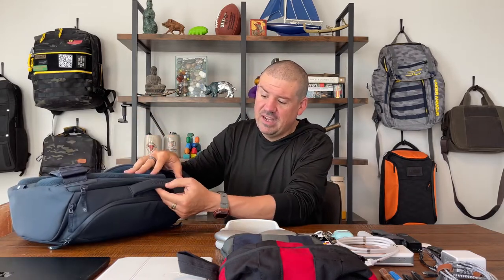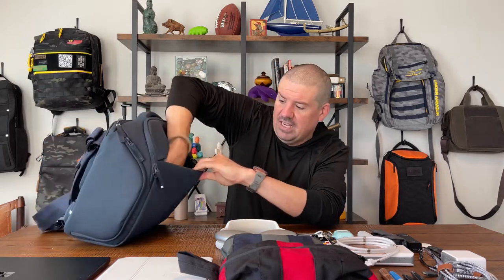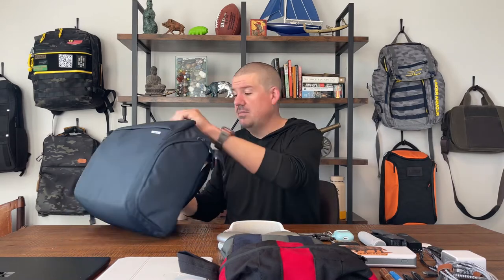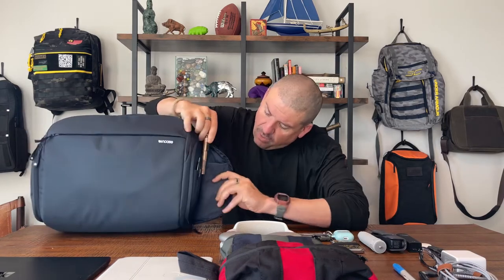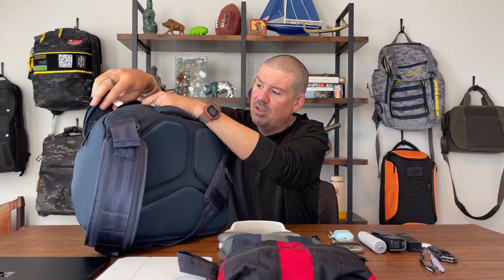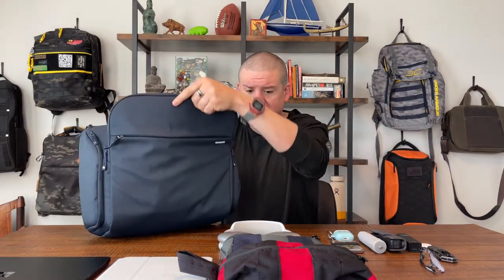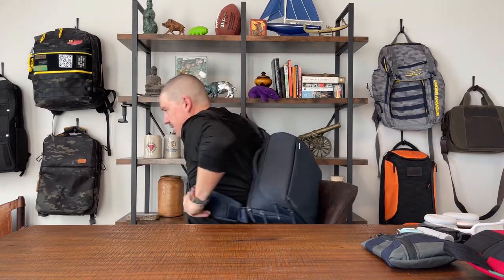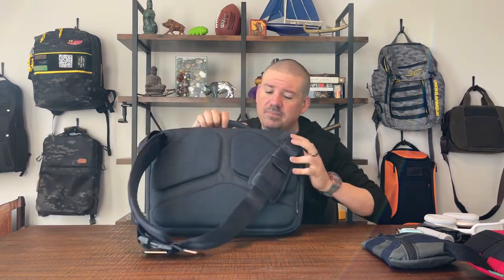Incase Icon Sling - EPIC LAPTOP SLING BAG - Review and Walkthrough - BRING BACK THIS BAG!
New!
- buy gear, learn stuff! Hello Wanderers!   This is a walk through Sling Bag History - I've been trying to get my hands on this one for YEARS.  Now I have it and wanted to walk through it with you.

Links:
No bag links here.  This isn't a bag you can purchase anymore...but here are a few items I featured in the video!